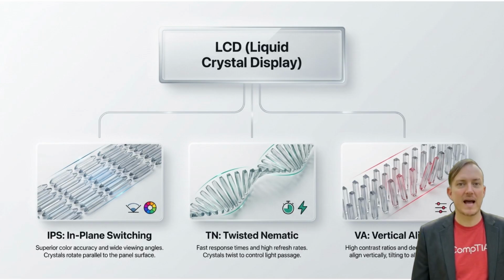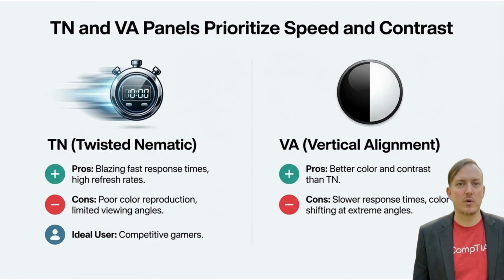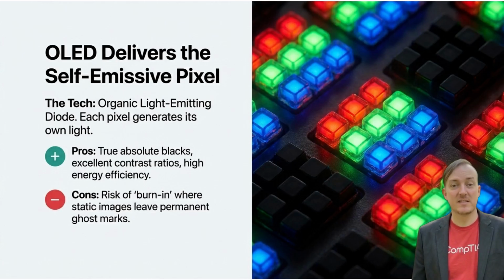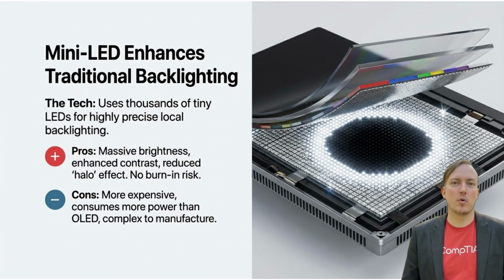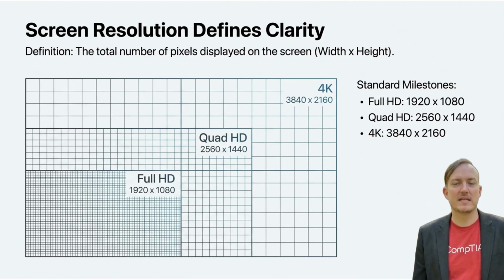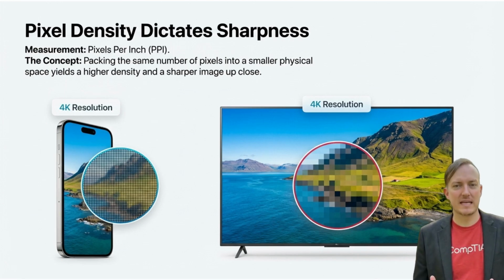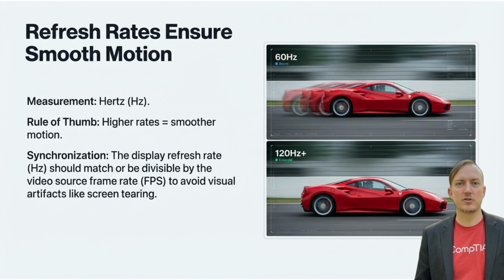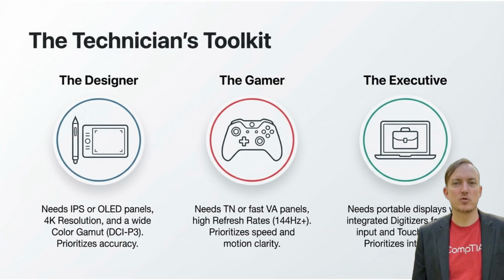CompTIA A+ Core 1 (220-1201) - Objective 3.1: Deconstructing the Modern Display with Aaron Olsen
Welcome back to the classroom! 🎒 We are officially kicking off Domain 3: Hardware for the CompTIA A+ Core 1 exam.

In Objective 3.1, it's time to actually see the results of our network connections by deconstructing the modern display. We are peeling back the glass to analyze how these screens actually work. We compare LCD panel types—like color-accurate IPS versus lightning-fast TN and high-contrast VA panels. We also explore the self-emissive pixels of OLED, the high brightness of Mini-LED, and the critical display metrics you need to know, including Resolution, PPI, Refresh Rates, and Color Gamut.

🎮 Ready to test your skills? Don't just watch the lecture—get hands-on!